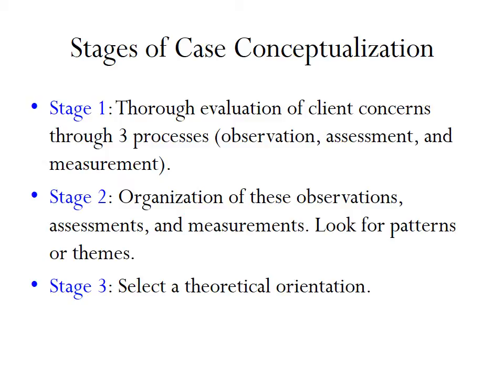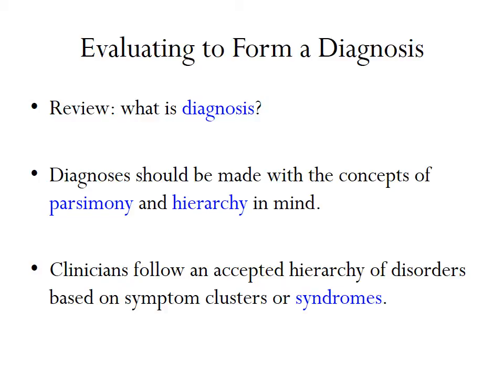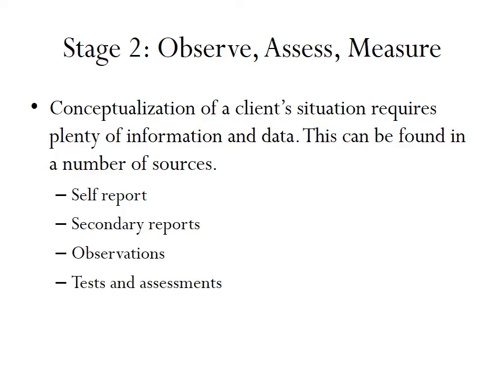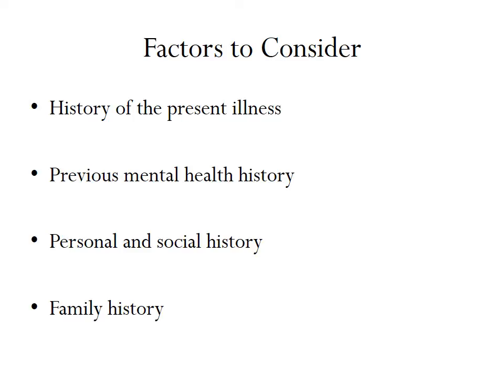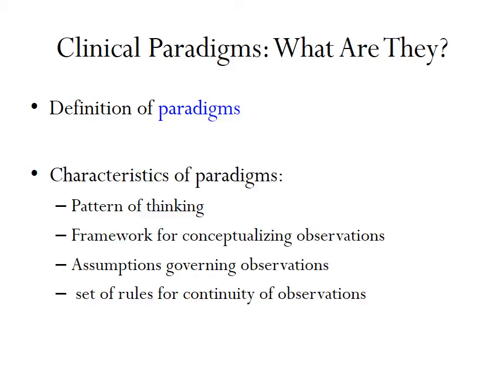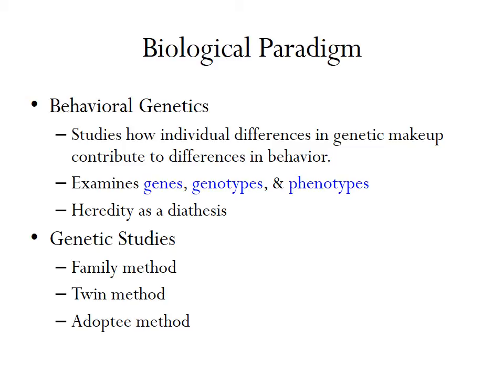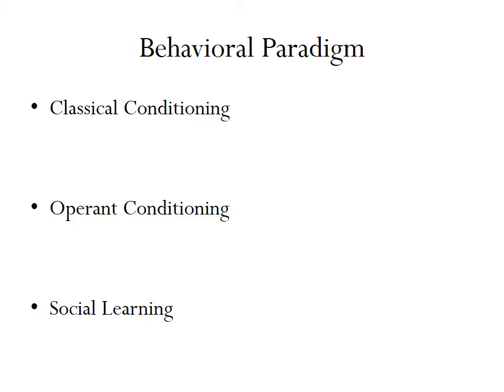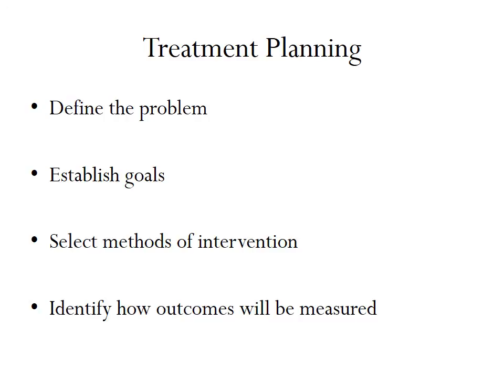COE 8633: Case Conceptualization